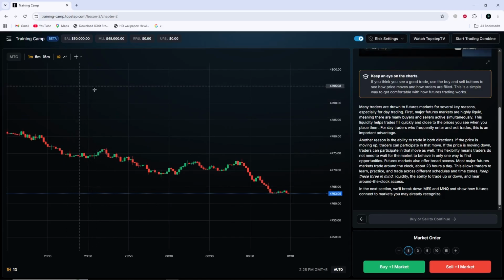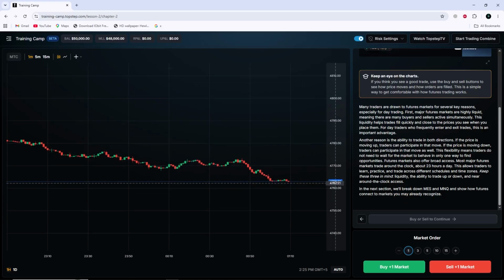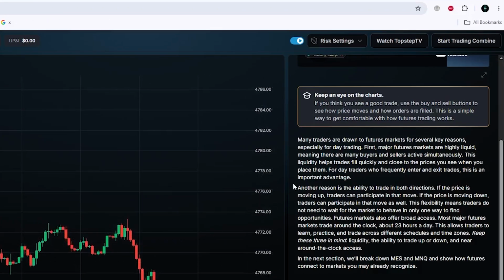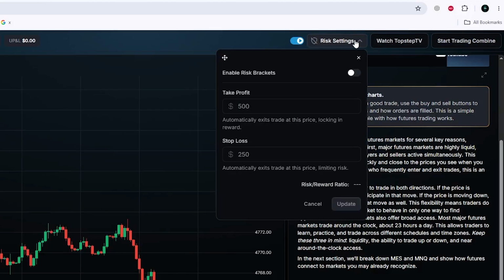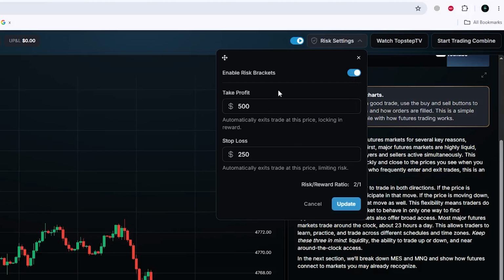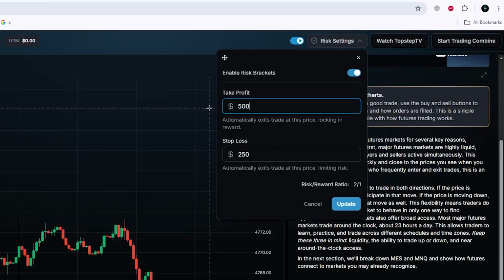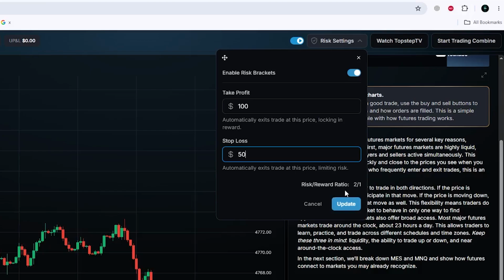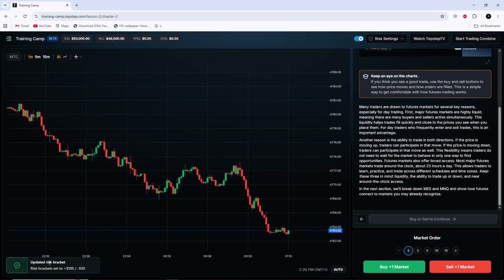How To Set Stop Loss On TopStep X - Step By Step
Learn how to set a stop loss on TopStep X with this easy step-by-step guide. In this video, you’ll see how to place a stop loss order, adjust your risk level, manage open trades, and use stop losses to help protect your account while trading on TopStep X.